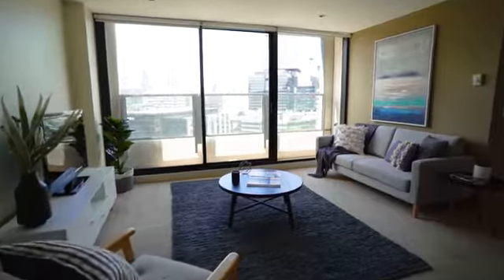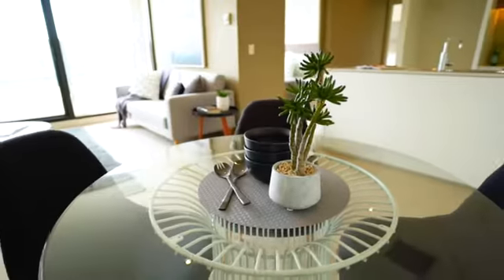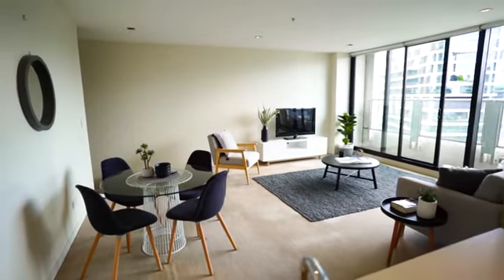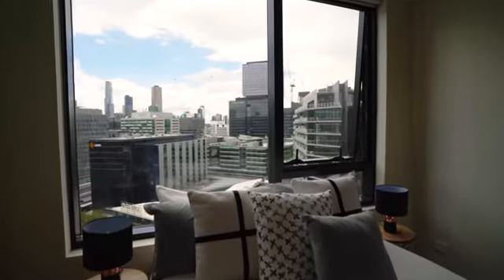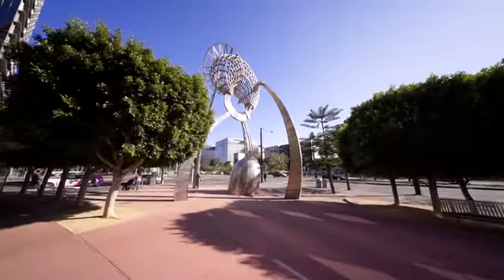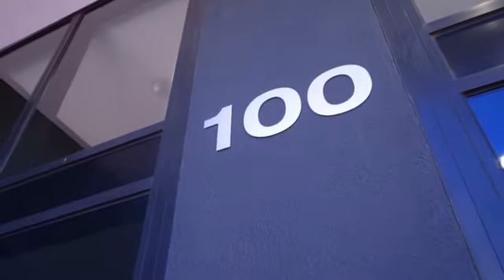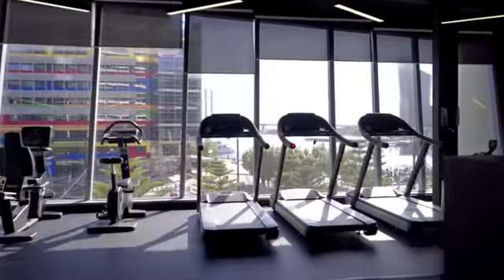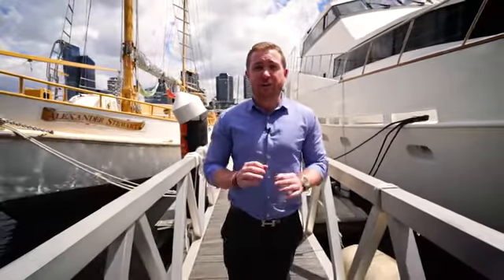Apartment for sale in Docklands VIC, 2006/100 Harbour Esplanade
Experience Bright and Stylish Docklands Living!

Central to all the amazing Docklands attractions and ideal for those who desire a light-filled and spacious apartment, this two bedroom residence in the Victoria Point complex is a stylish package ready for all buyers. With charming views including Etihad Stadium and the bay, you're moments to Docklands Park, The Hub @ Docklands, great cafes, trams, and Southern Cross Station.

Accommodation: Perfect for investors with appealing rental returns while also suited to owner-occupiers, this 20th floor property delivers open plan lounge and dining zone, stone kitchen with stainless steel appliances including a dishwasher, small balcony off the living zone which has views of the stadium, CBD buildings, and Port Phillip Bay, both bedrooms with built-in robes, well-appointed bathroom, and a European laundry

Features: Secure car space, storage cage, ducted heating and cooling, secure intercom, on-site building manager.